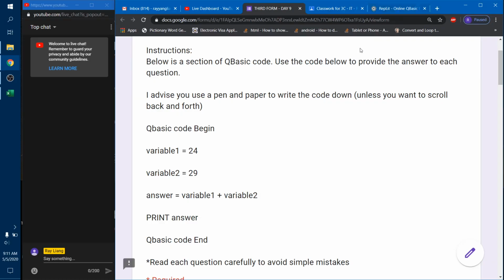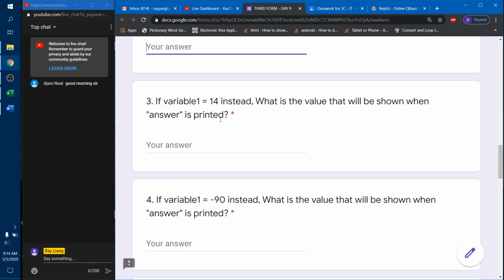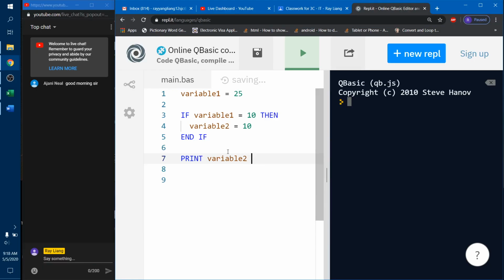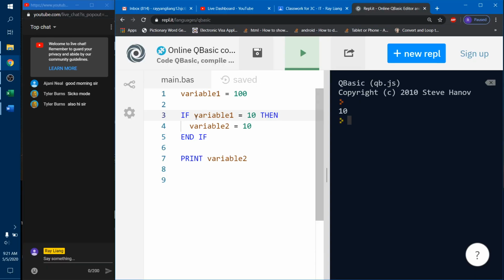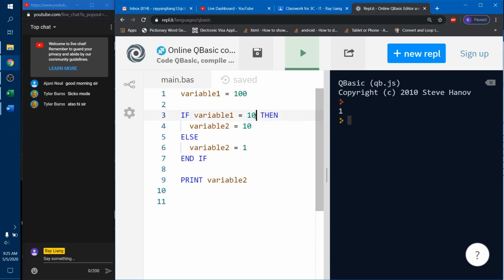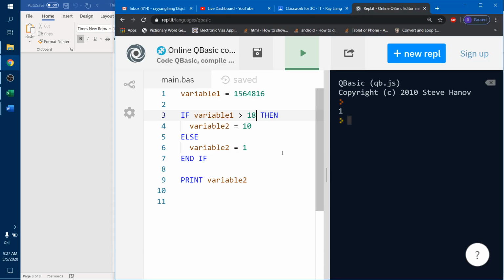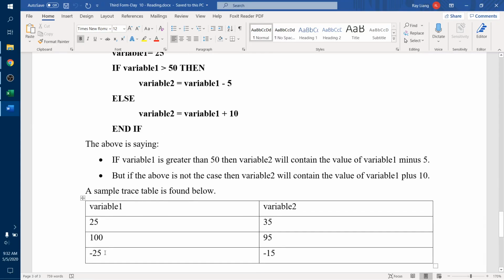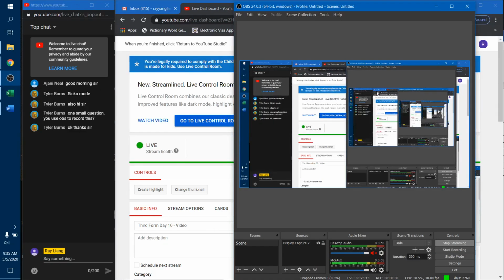Third Form Day 10 - Video